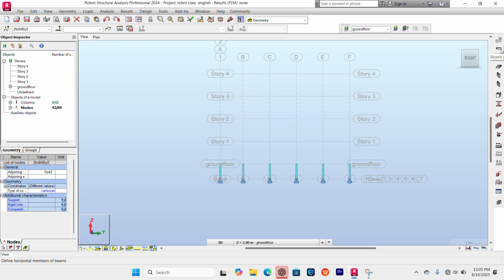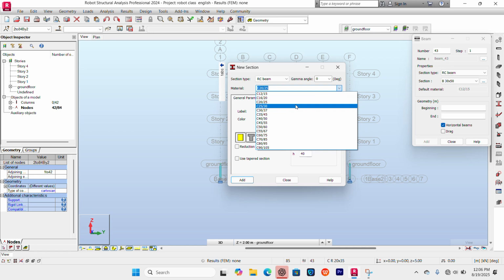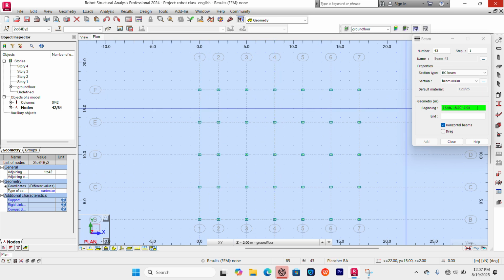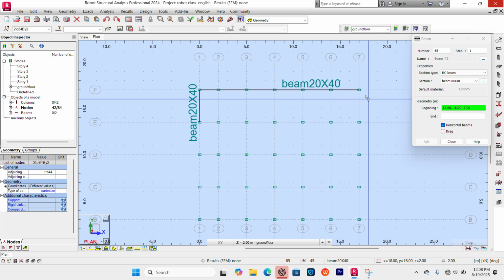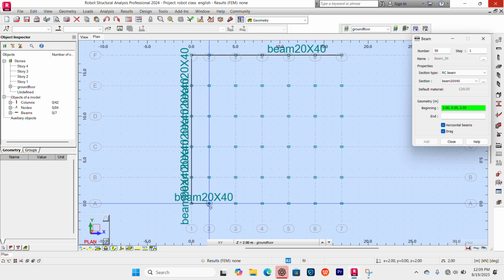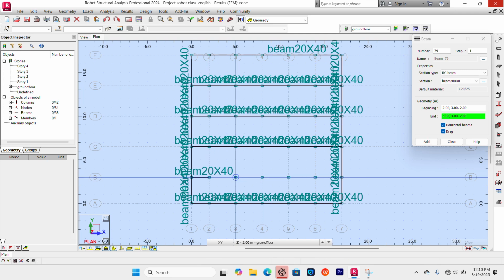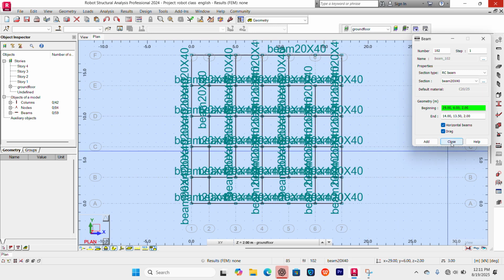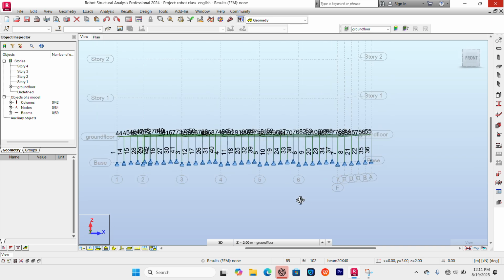3rd lesson: modeling of beam (foundation beam)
Modeling of foundation Beam of our G+4 residential building